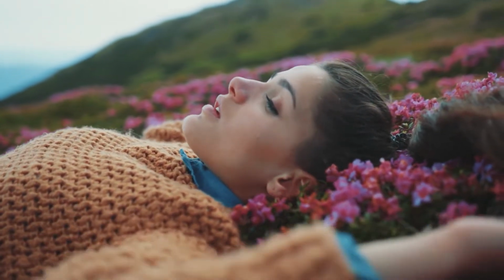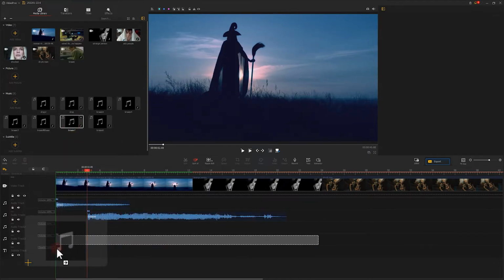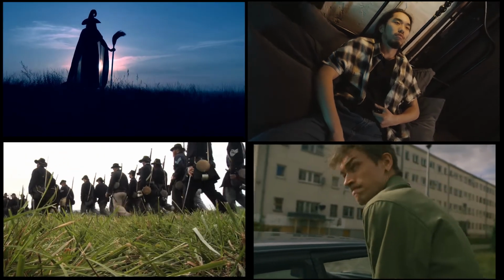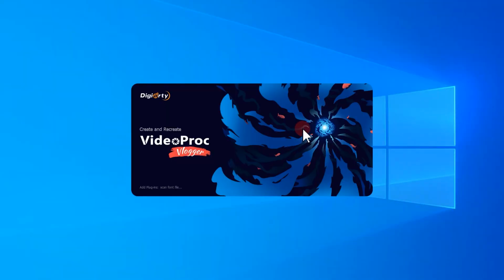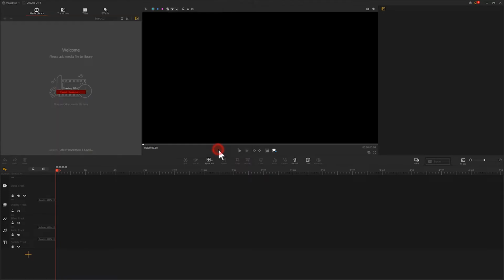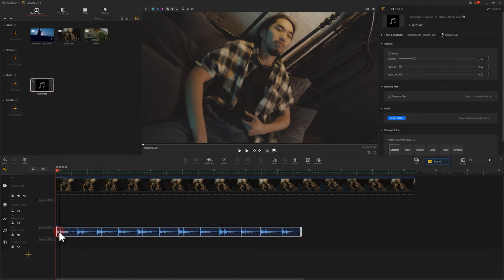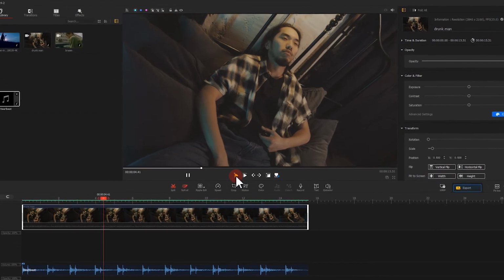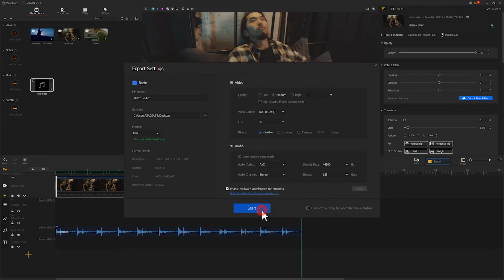Translate the FEELINGS with Sound Design | Learn the Art of Sound Design in VideoProc Vlogger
Let's see with ears!
Sound design truly adds a powerful layer of meaning to what we see on screen, building a mood and empowering the story more impactful and memorable. Valuable info about the emotional aspects of a film could be told through sound design, so understanding how it works and what it tells the audience is a crucial aspect to grasp what your video content is all about. Therefore, in this video, we are going to show you how to bridge the connection between sound and expressions in the video, and to translate feelings with sound design in VideoProc Vlogger!

Sound design breakdown - check out other episodes in this series:👇🏻

Timestamp:
00:00 Intro and sample display (translate feelings with sound design)
00:39 Example.1
01:09 Example.2
01:45 Example.3
02:06 Example.4
03:03 How to Tutorial